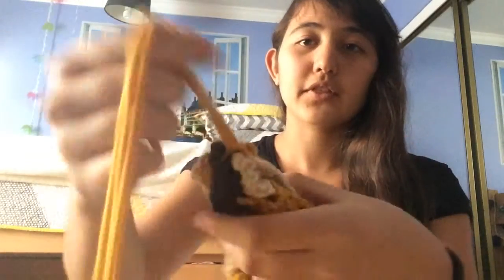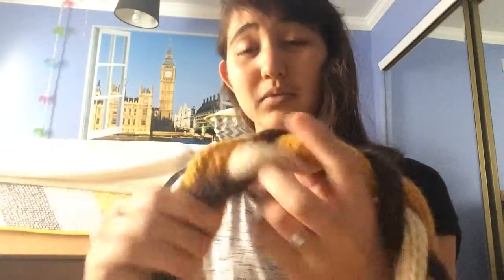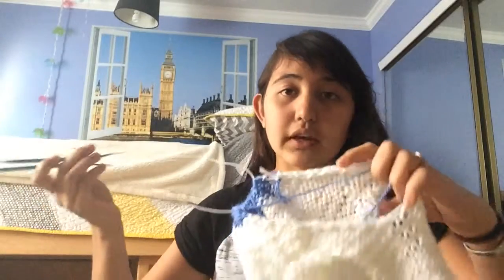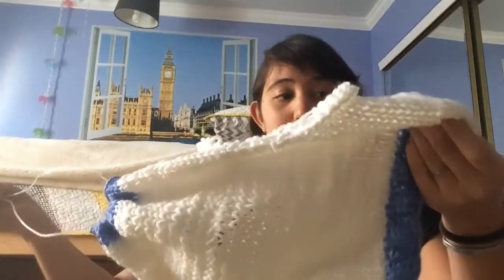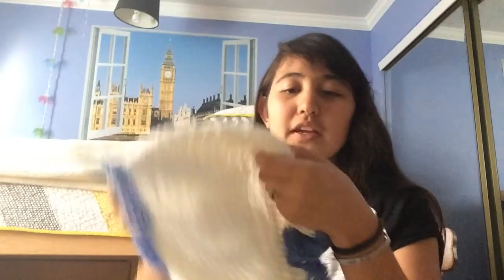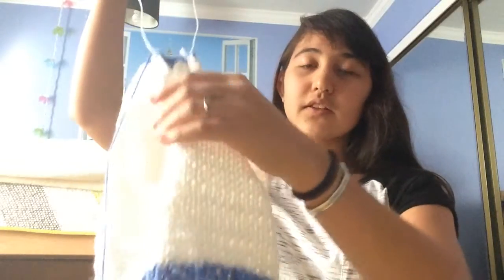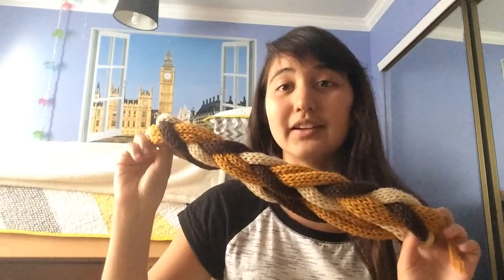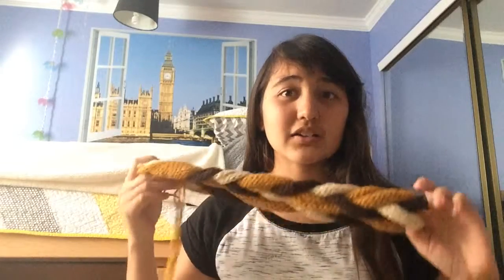Spontaneous Knitting: Ep 3 Fall and winter cat sweater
Welcome to the Spontaneous Knitting series that I upload on an irregular basis. Have a good 10 minutes of me ranting about my W.I.P.s (works in progress) such as what yarn, needles, techniques, and patterns I use as well as the techniques that I don't use, but really should.